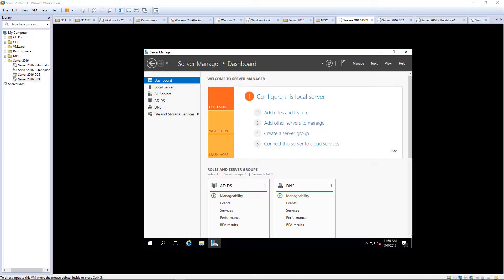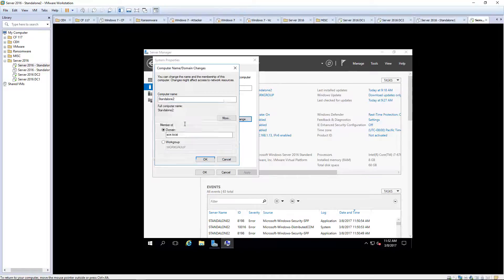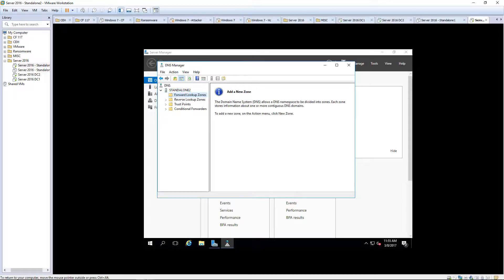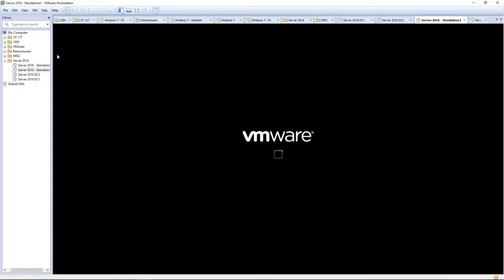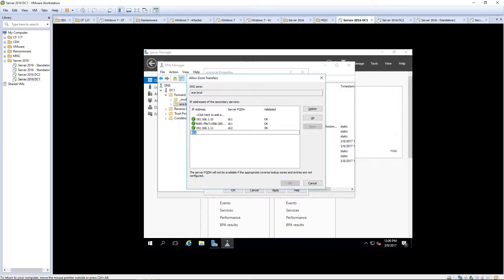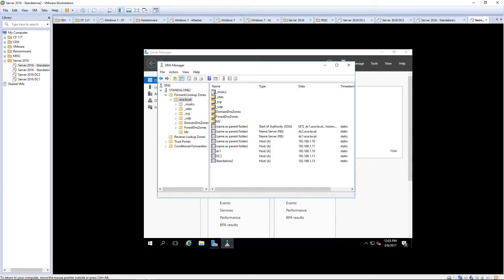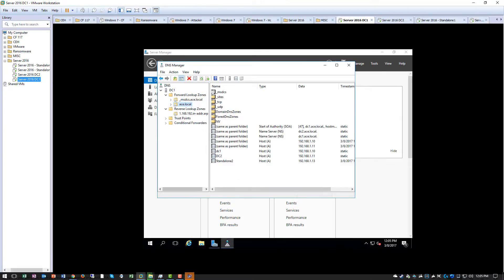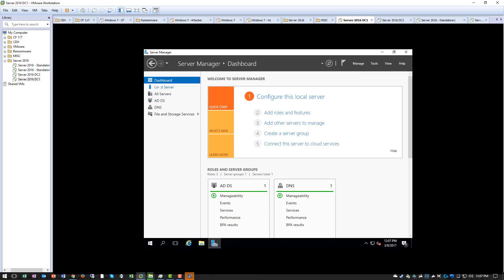Server 2016 - 5 - How to install and configure DNS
this video we configure a standalone member server with a backup DNS server.